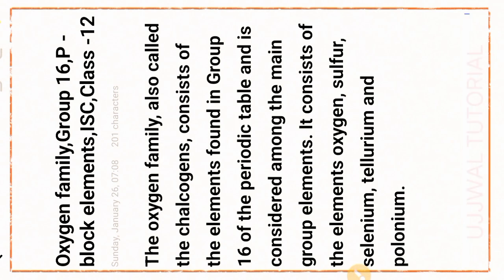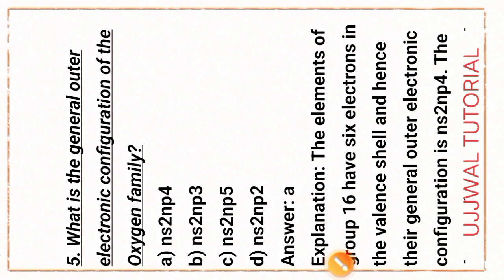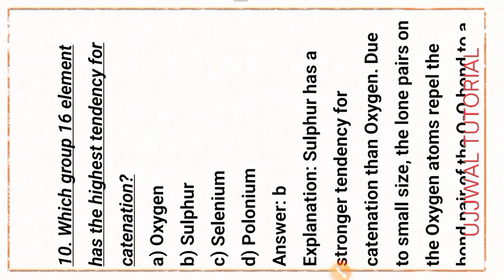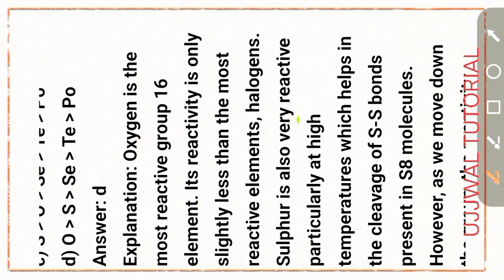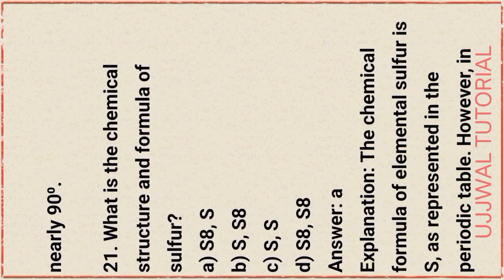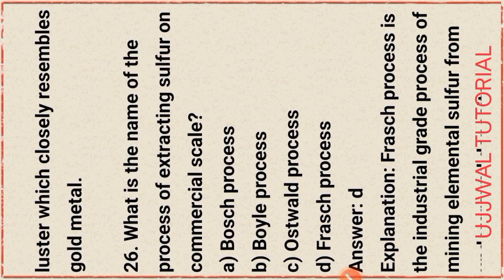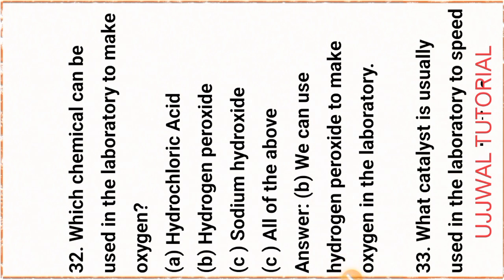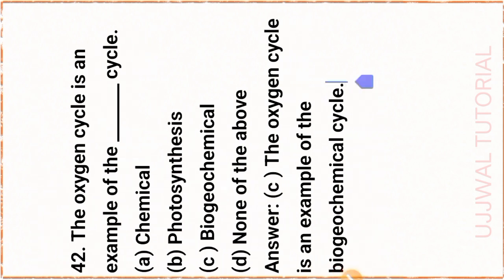Oxygen family,Group 16, P - block elements, ISC ,Class 12 | oxygen family important MCQs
The oxygen family, also called the chalcogens, consists of the elements found in Group 16 of the periodic table and is considered among the main group elements. It consists of the elements oxygen, sulfur, selenium, tellurium and polonium.